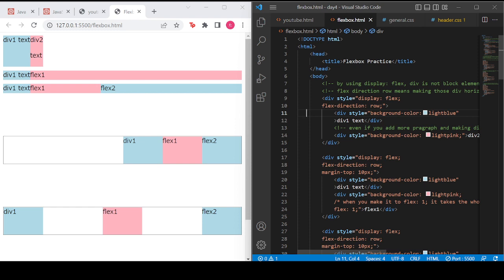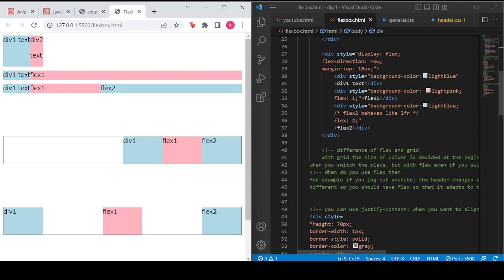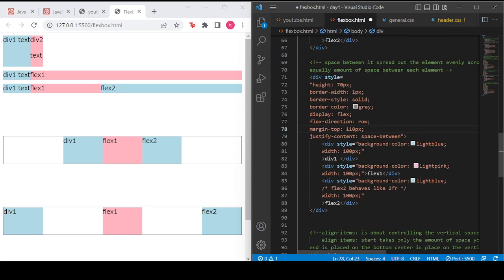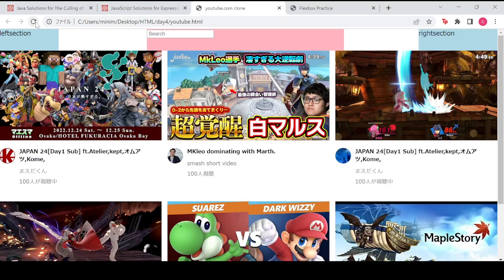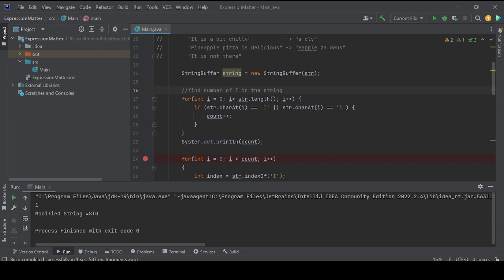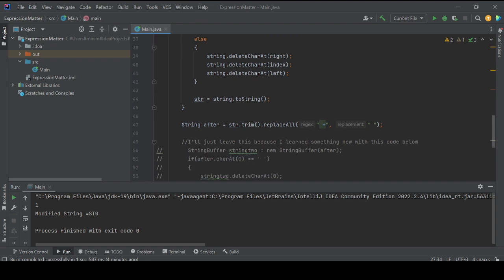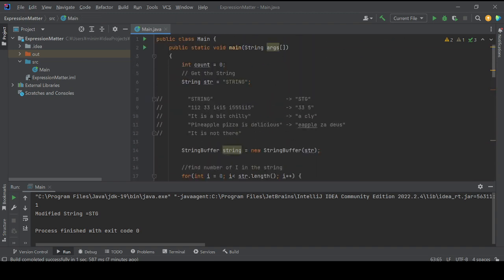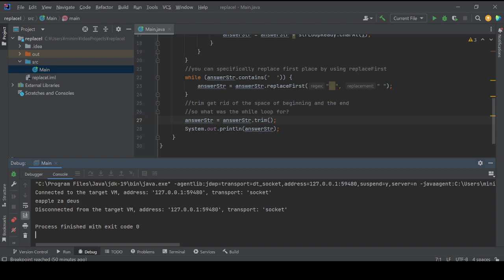HTML(flex box, headers) Java(replacing letters)